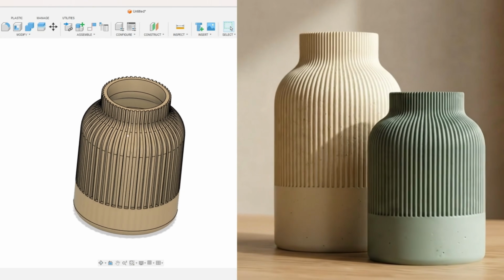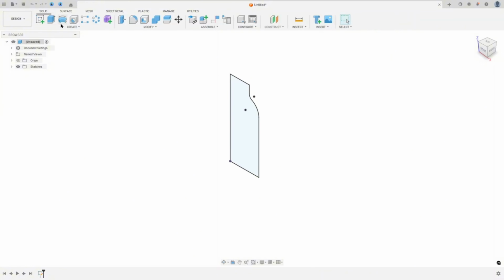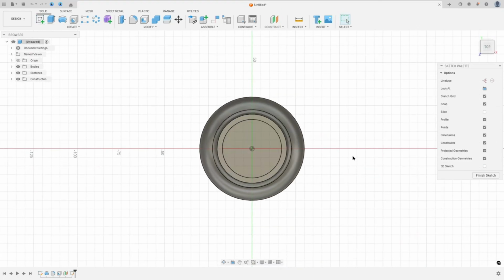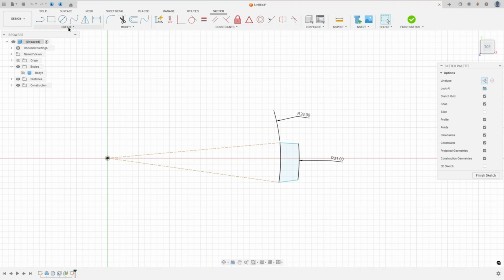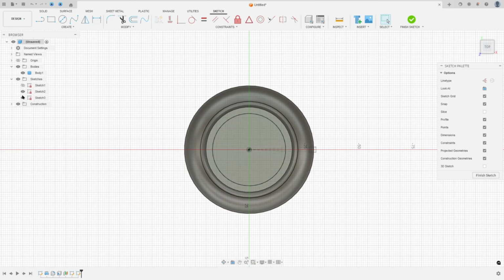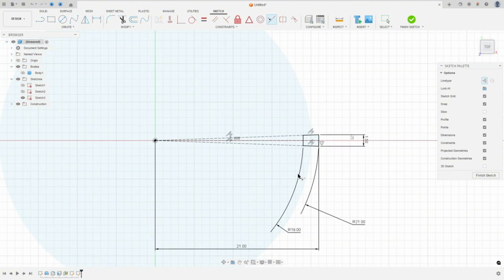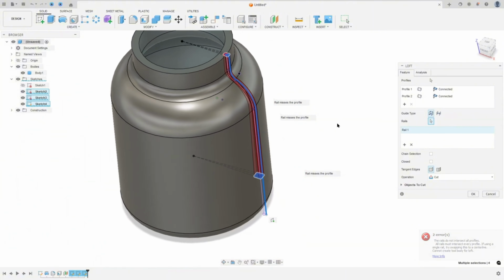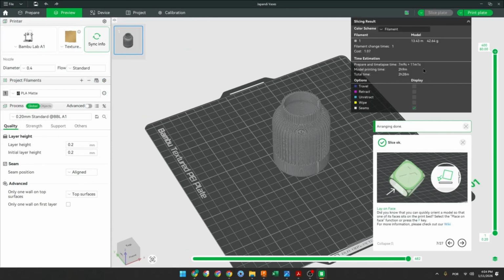Sketch to 3D Print in Fusion 360 | Japandi Vase – Design to Reality 05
In this Fusion 360 tutorial, you’ll learn the complete design-to-manufacturing workflow, starting from a simple sketch, moving through 3D modeling, and finishing with a real 3D printed object.

This tutorial is perfect for makers, product designers, engineers, and beginners who want to understand how to go from CAD to a real object using Fusion 360.

In this CAD tutorial we'll use the features:
1. Revolve
Definition: Creates a 3D solid by rotating a profile around an axis. How it works: You sketch a half-profile (like half a vase) and a center line. Fusion spins it 360°. Best for: Round objects like bottles, cups, or rocket fuselages.

2. Offset Plane
Definition: Creates a new sketching canvas parallel to an existing face but at a specific distance (height) away. How it works:

The Problem: You want to draw the top of a vase, but the base is on the ground.

The Solution: You create an Offset Plane 200mm above the ground. Now you can draw the top circle floating in the air. Best for: Setting up the "floors" or levels for a Loft.

3. Loft
Definition: Creates a smooth transition between two or more different sketch profiles. How it works:

Sketch 1 (Bottom): Draw a square on the ground plane.

Sketch 2 (Top): Draw a circle on your high Offset Plane.

Loft: Select the Square and then the Circle. Fusion builds a smooth, twisting shape that morphs from the square base to the round top. Best for: Boat hulls, aircraft wings, or artistic vases.

4. Shell
Definition: Hollows out a solid body. How it works: You select the top face of your solid "Loft" and set a thickness (e.g., 2mm). Best for: Turning your solid block into a functional container or vase.

5. Fillet
Definition: Rounds off sharp edges. How it works: Applies a radius to smooth the geometry. Best for: Smoothing the sharp corners of the square base before the Loft starts, making the transition even smoother.

6. Circular Pattern
Definition: Duplicates features in a circle. How it works: If you modeled a decorative handle or a texture bump on one side of your vase, use Circular Pattern to copy it 6 times around the center. Best for: Adding repetitive decoration or symmetry to the final object.

fusion 360 tutorial, autodesk fusion, wall hook design, sketch to 3d print,
3d printing tutorial, cad tutorial, fusion 360 sketch, mechanical design,
bambu lab a1, functional 3d print, product design fusion 360